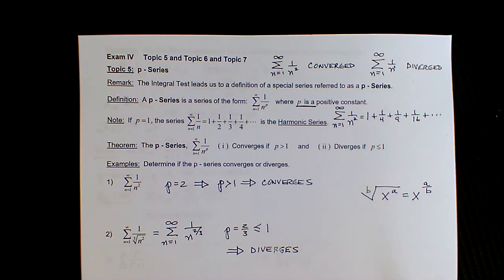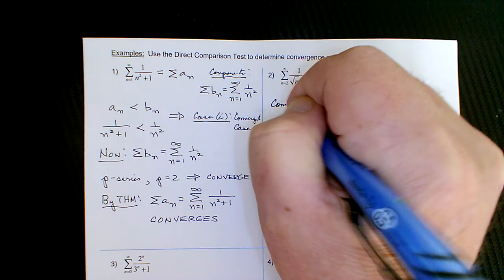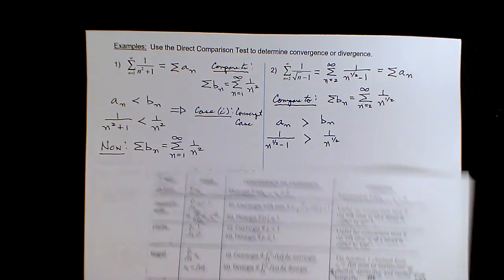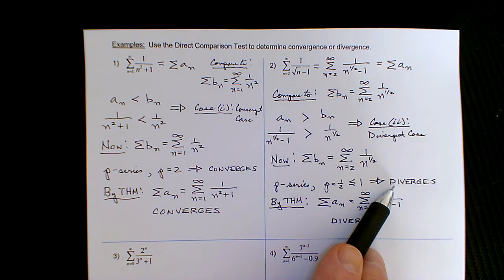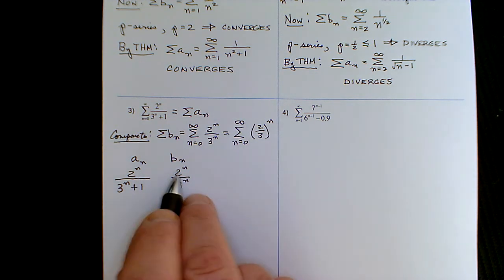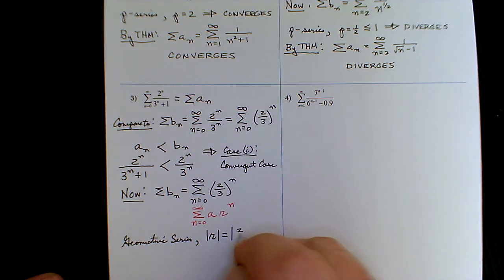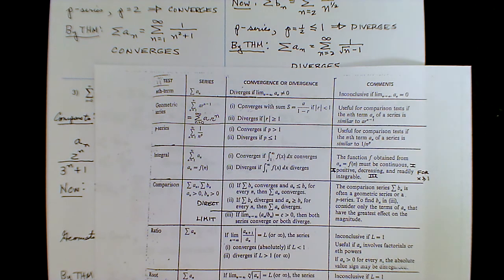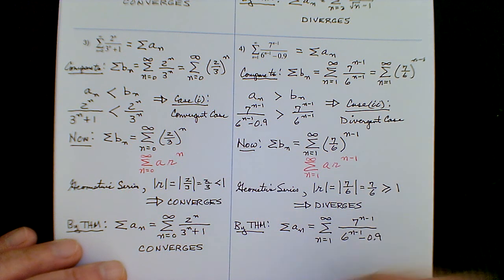121 Exam IV Topic 5 and Topic 6 and Topic 7 Part II Video Lecture